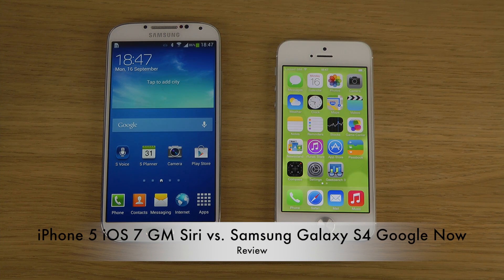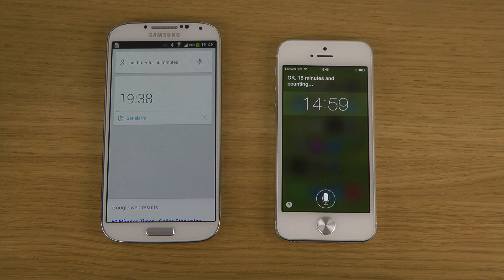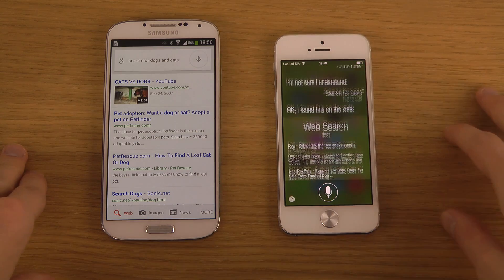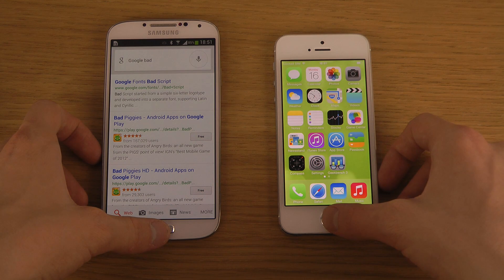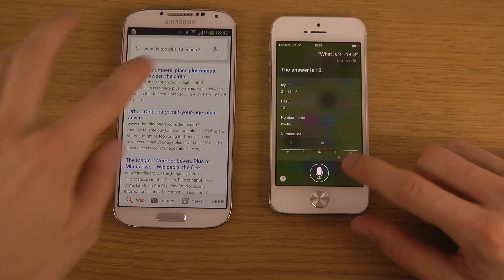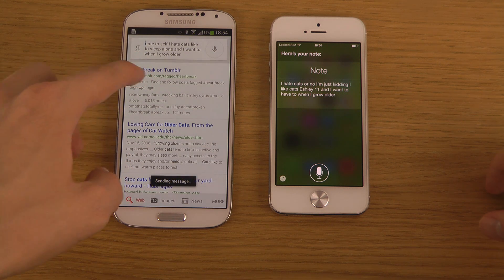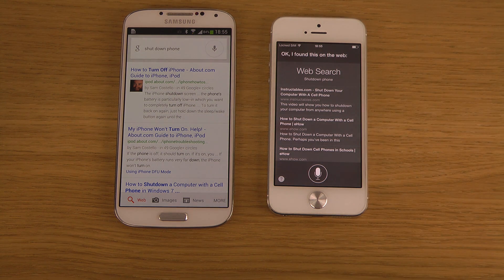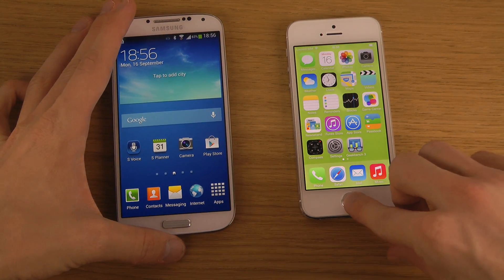iPhone 5 iOS 7 GM Siri vs. Samsung Galaxy S4 Google Now - Review